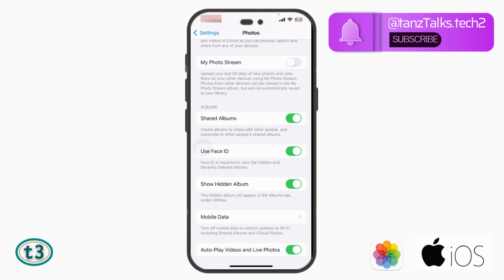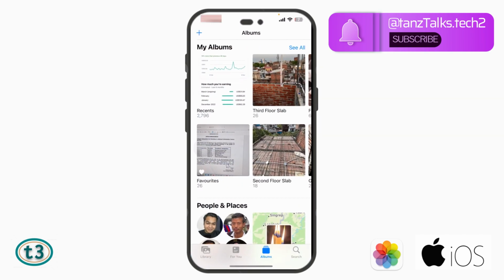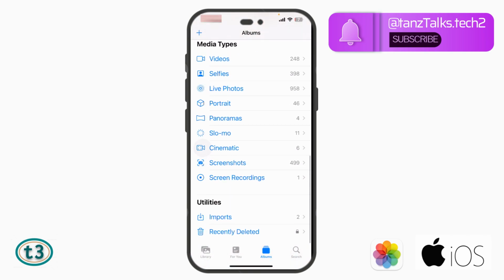How To Hide Private Photos With Password & Face ID In iPhone 11/12/13/14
If my videos helped you, please buy Super Thanks or purchase Membership of my channel and support me!

Ask me if you have any questions down in the comments section below.

My Gear:
iPhone 13 Pro 256 GB
15.6" FHD (1920*1080), IPS-Level 144Hz
16GB DDR4 RAM, 2666Mhz
Nvidia GeForce RTX 2060, 6GB ‎GDDR6
256GB NVMe M.2 SSD + 1TB SATA 7200RPM HDD